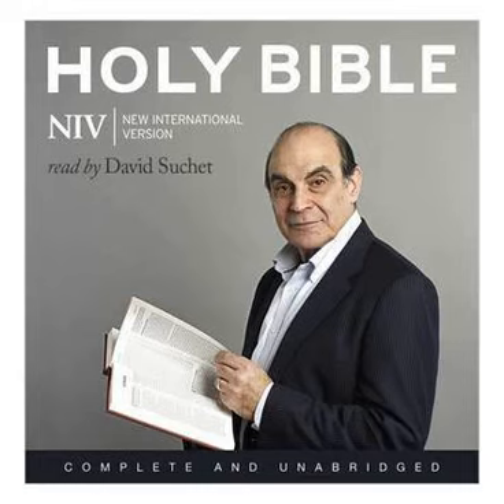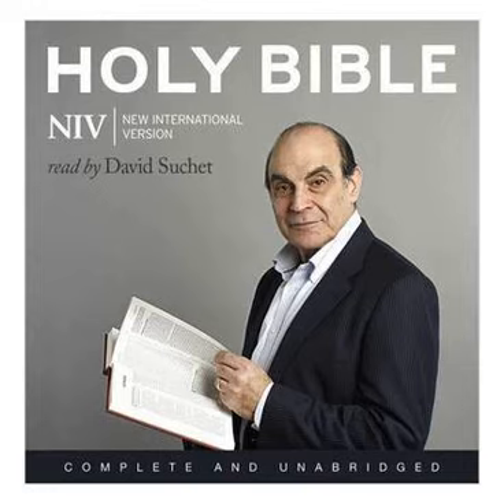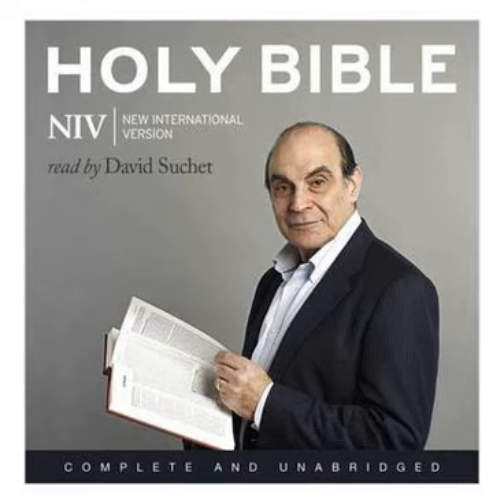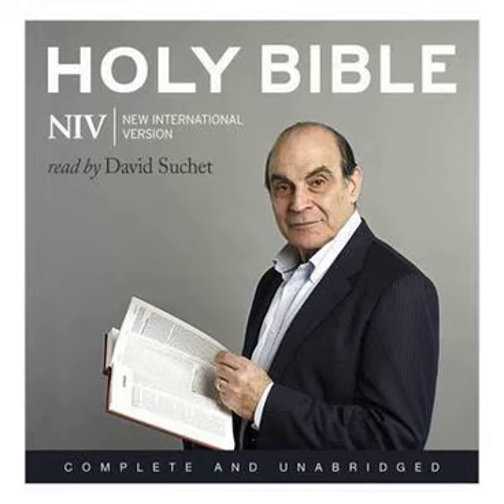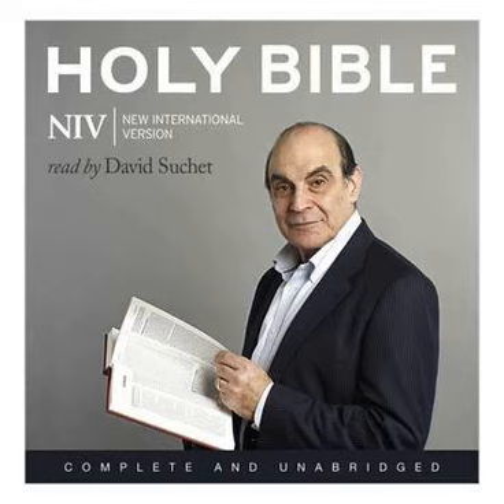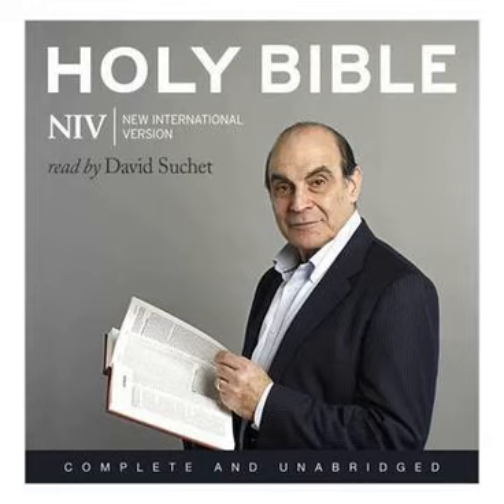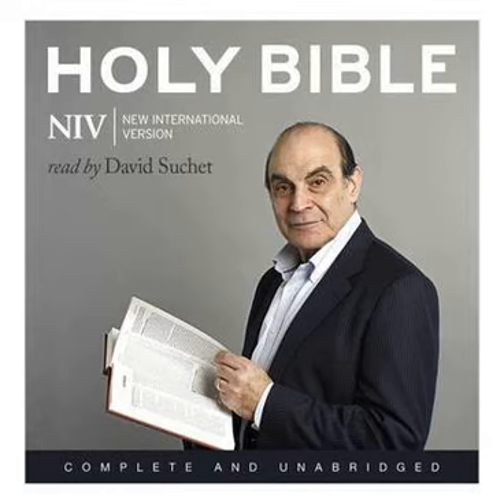David Suchet NIV Bible 0298 1 Kings 7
David Suchet reads 1 Kings chapter 7 from the New International Version (NIV) of the Bible.